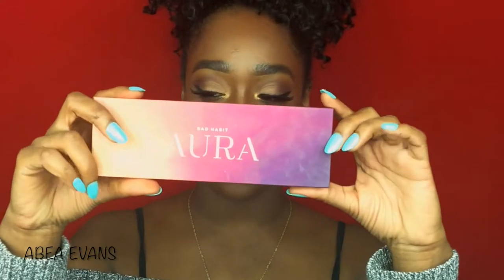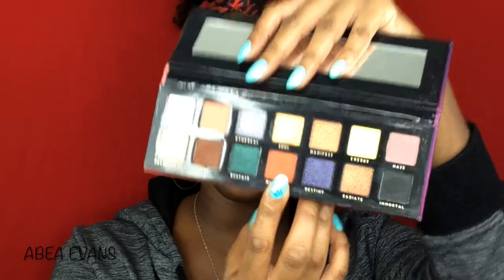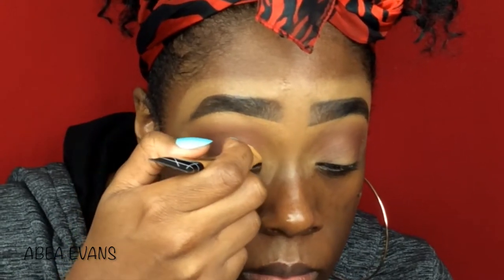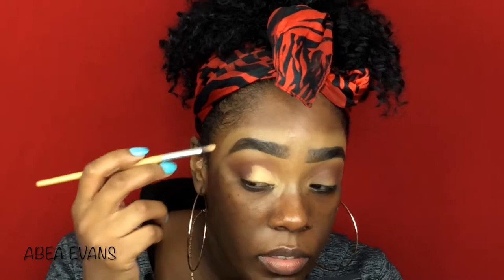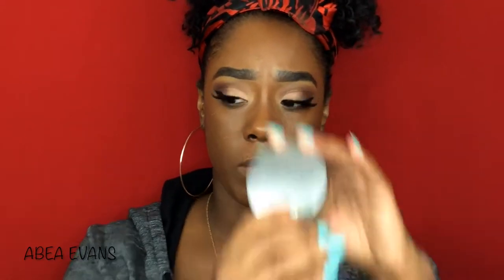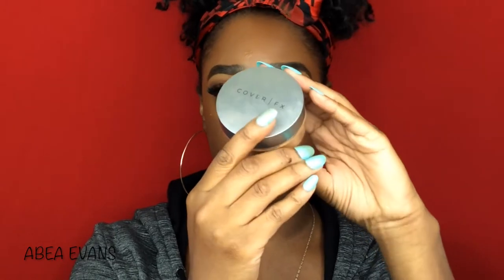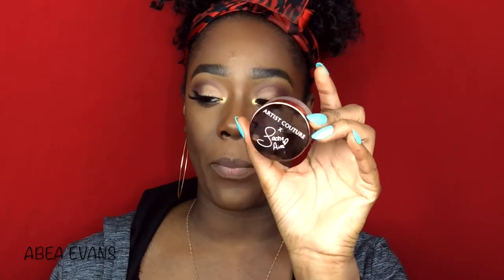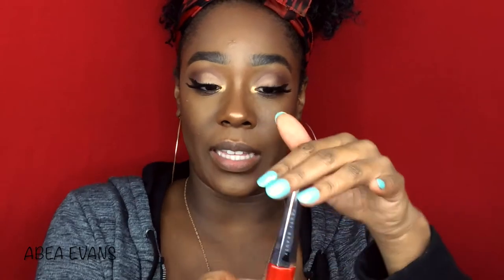NEUTRAL CUT CREASE EYESHADOW FOR WOC/ FENTY BEAUTY STUNNA LIP PAINT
This video, I will be showing you how to accomplished this simple affordable neural half cut crease, chocolate girl friendly of course:)

I used the very affordable Bad Habits pallete Aura from ShopHush.com. This is a dupe for the Anastasia Beverly Hills Prism Pallete. Yall, its $12 and sooooo BOMB!!!

I also used the Fenty Beauty Stunna Lip Paint in Uncensored to add a bold red lip!

For some reason, I cannot find the link to the eyeshadow pallete, but if you have the app, its on there!!!